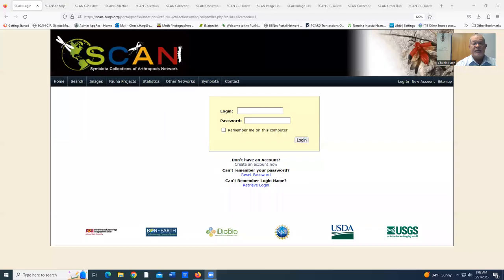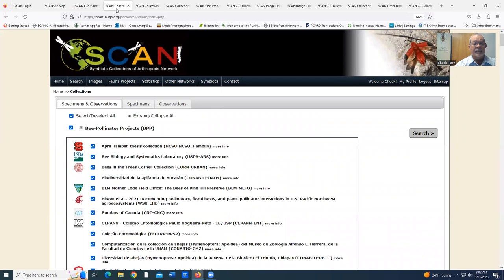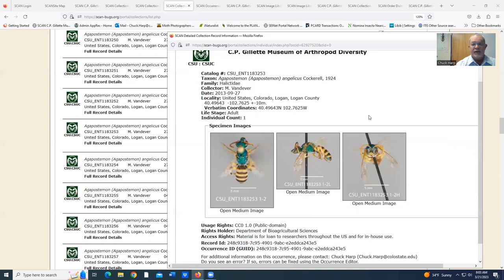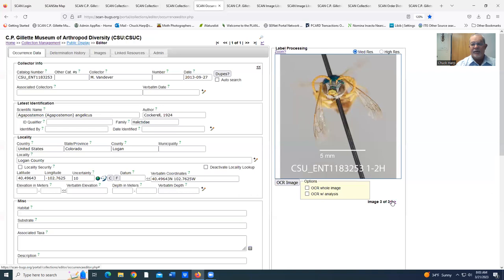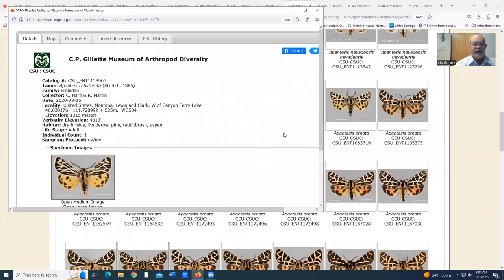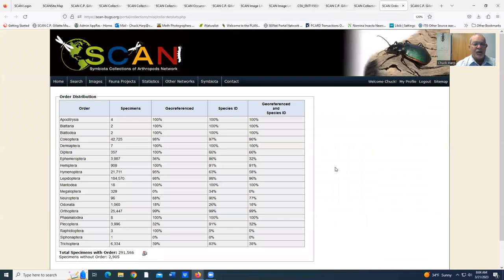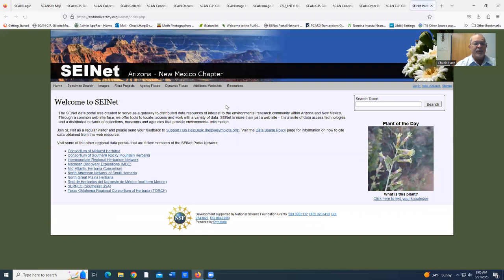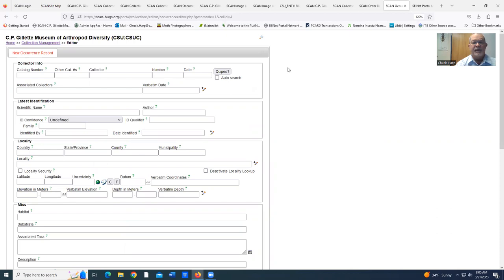SCAN: Chuck Harp